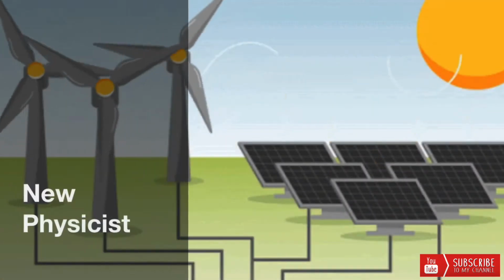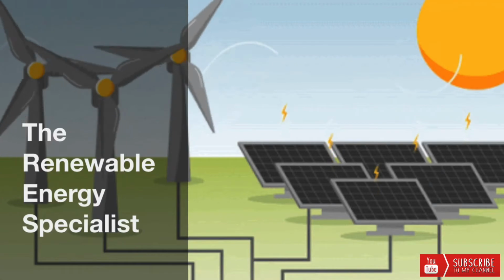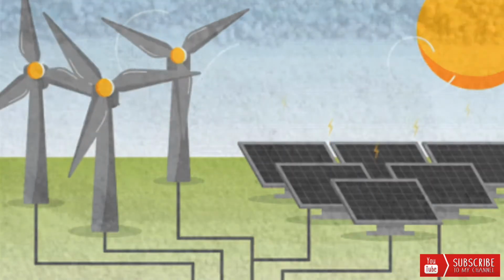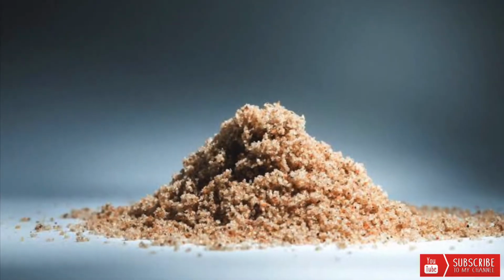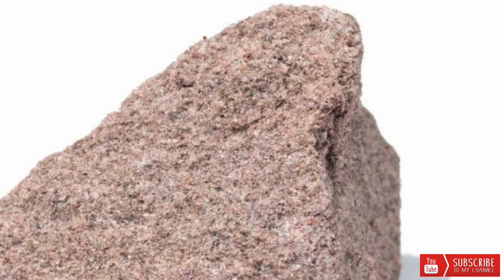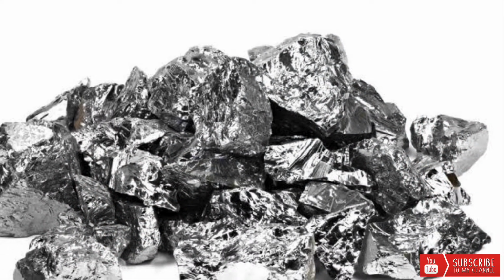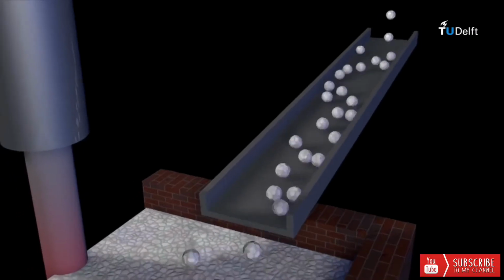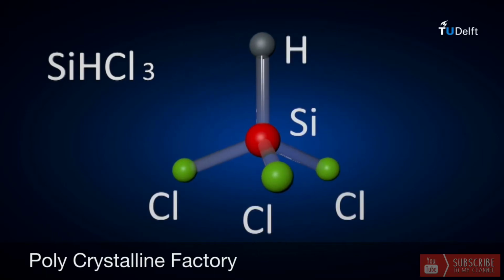Crystalline Solar Cell Manufacturing